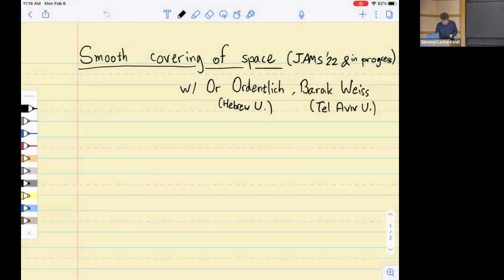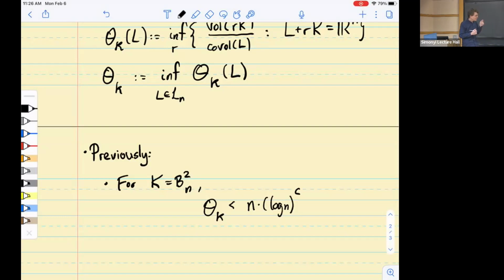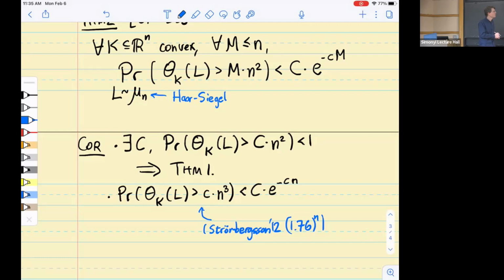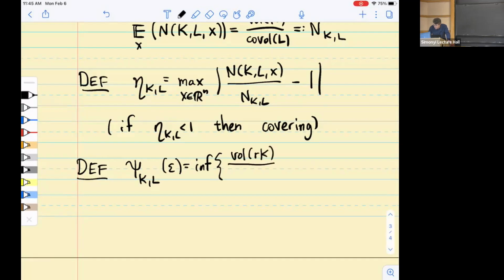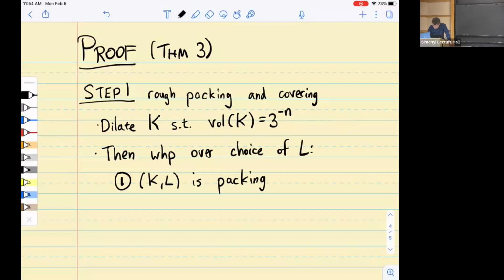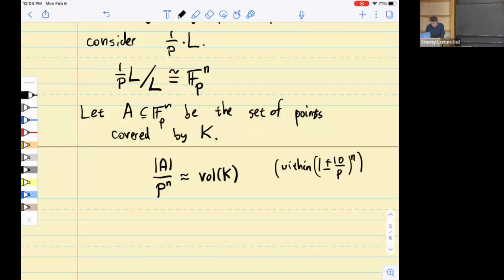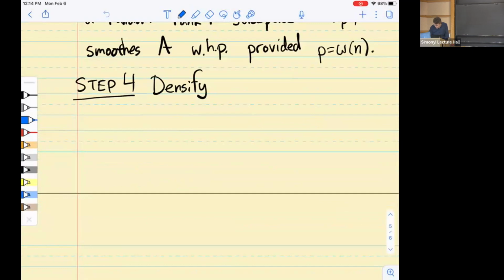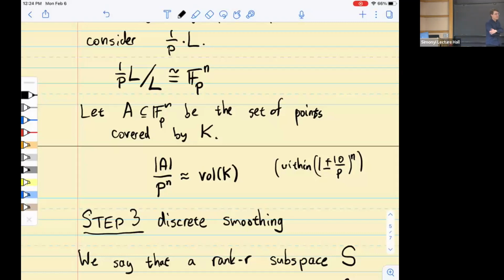Smooth Coverings of Space - Oded Regev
Topic: Smooth Coverings of Space
Speaker: Oded Regev
Date: February 6, 2023

Let K be a convex body in Rn. In some cases (say when K is a cube), we can tile Rn using translates of K. However, in general (say when K is a ball) this is impossible. Nevertheless, we show that one can always cover space "smoothly" using translates of K, in the sense that *each* point in Rn is covered by almost the same small number of translates of K (specifically, (1+-eps)poly(n)). Moreover, we show that this can be achieved by taking the translates to be the set of points in a random lattice. These results represent substantial improvements to bounds of Rogers from the 1950s. The key to the proof are recent breakthroughs due to Dvir, Dhar, and others regarding the discrete Kakeya problem. I will present some history, applications in engineering and computer science, and ideas of the proofs. No prerequisites beyond undergraduate material (measures, volumes, vector spaces over finite fields) will be assumed.

Based on joint work with Or Ordentlich and Barak Weiss (one paper published in J. AMS 2022 and another in progress)